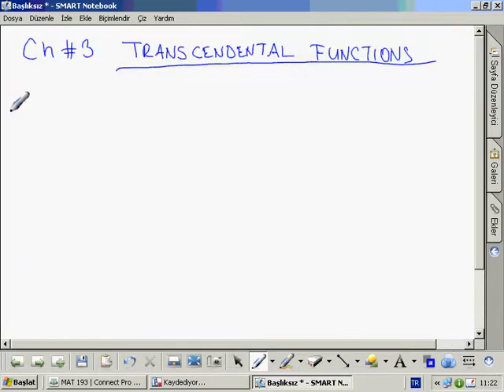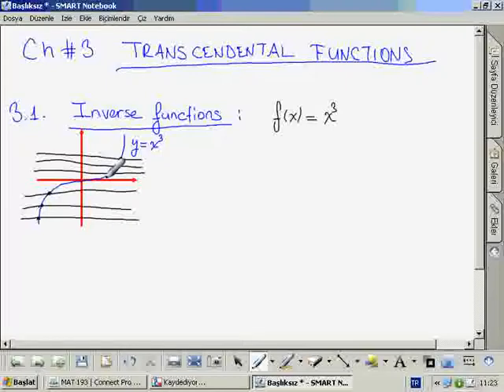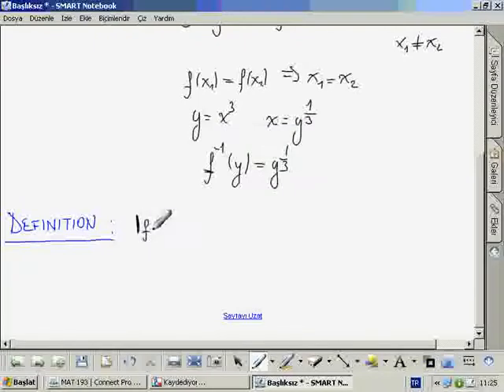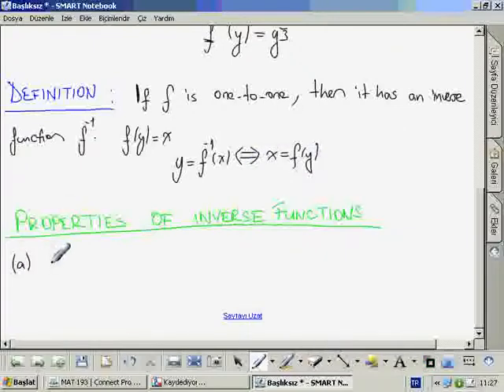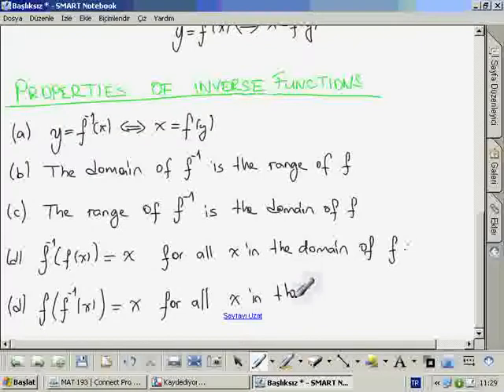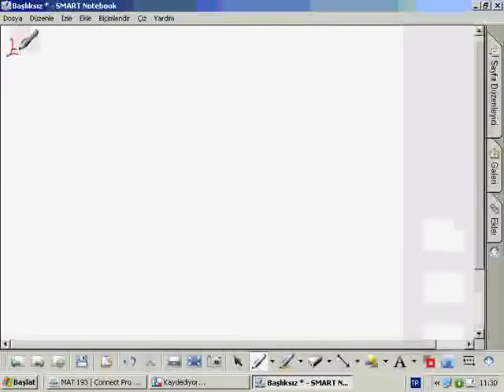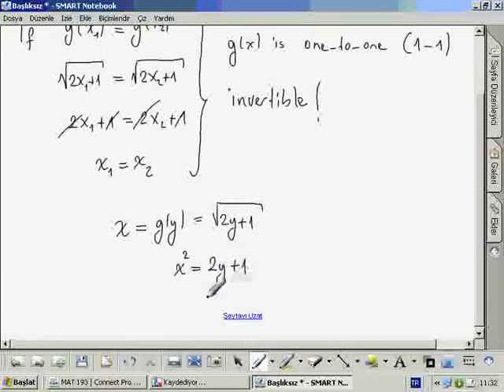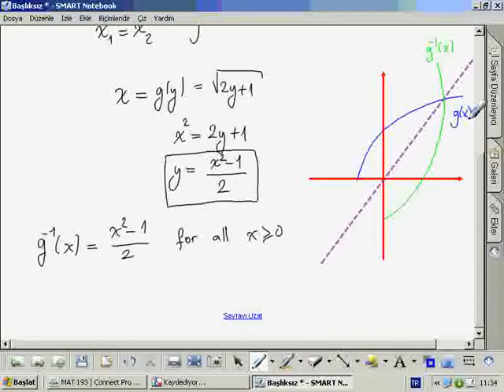Calculus Course - Chapter 3 : Transcendental Functions, Section 3.1 : Inverse Functions